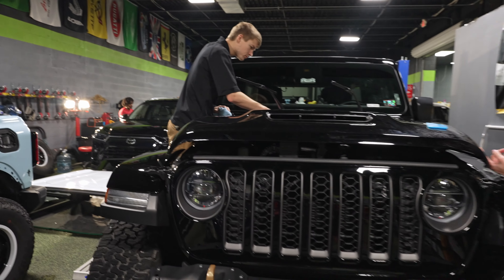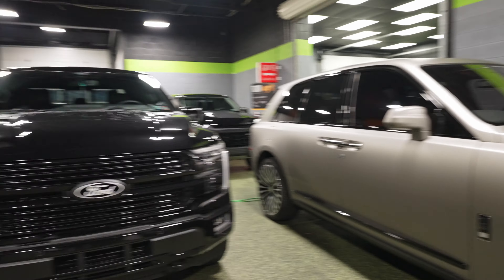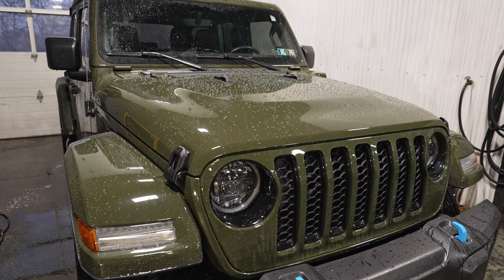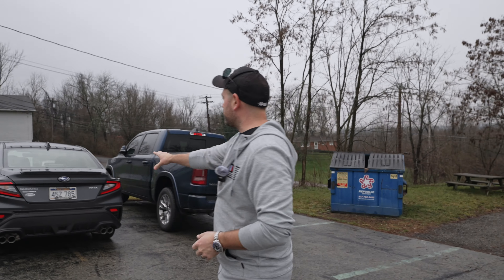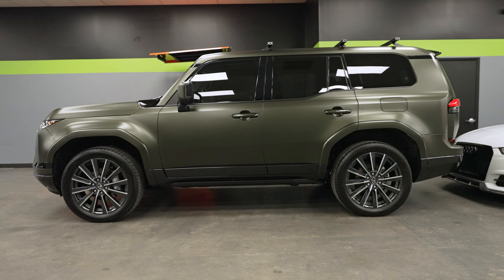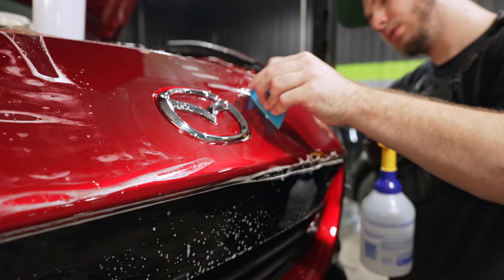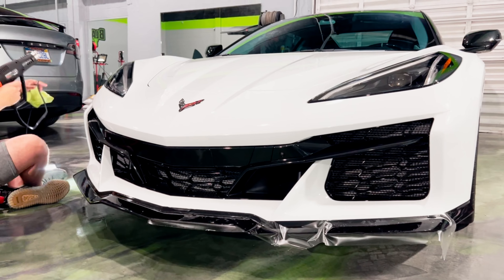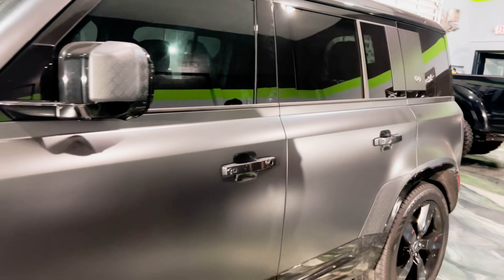The BEST Automotive Shop Tour on the Internet | Blackout Tinting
▬▬▬ 4 SHOPS! ▬▬▬
LATROBE, PA
EMERGENCY VEHICLE DIVISION
PITTSBURGH, PA
MIAMI, FL